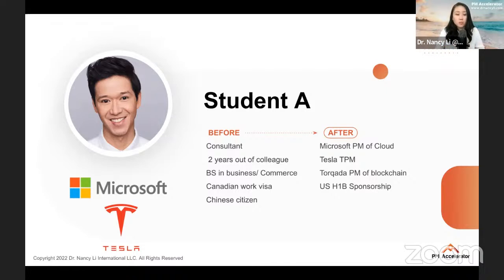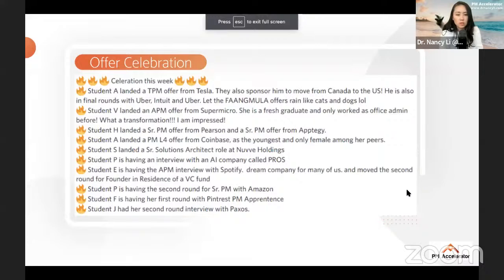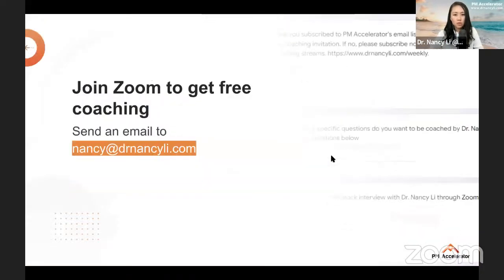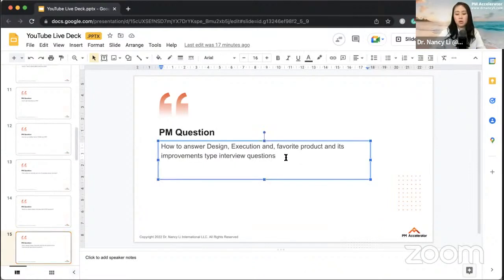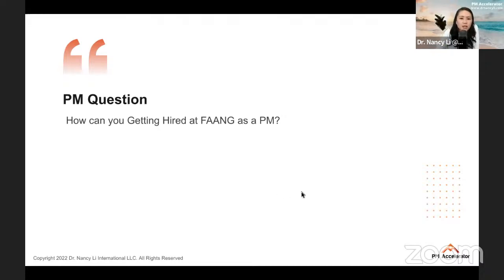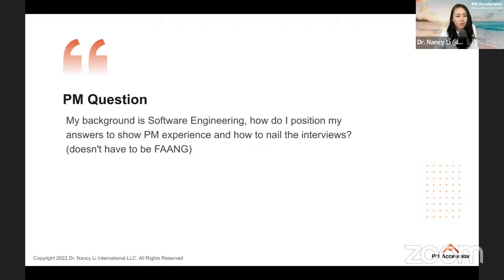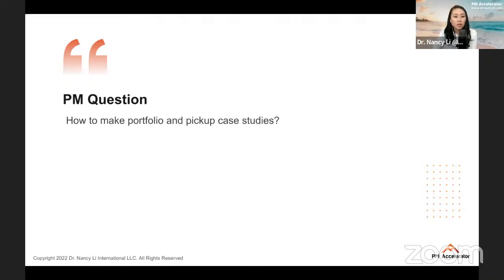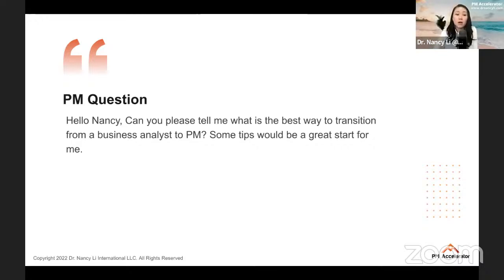Product Manager Interview Tips: How To Prepare For Product Design Interview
Are you preparing for product manager interviews? But you are overwhelmed by the information online. You don't know how to package your story and what's the best strategy for YOU? Come to this live free coaching where I am going to demystify a product management interview for you.

In this talk, I will cover:
1. Live example of crafting your 30s elevator pitch: tell me about yourself
2. What skills are required for a successful product manager career?
3. Product management mock interviews with Dr. Nancy Li
4. How to transition to PM without a tech degree

I will answer your questions live on Wednesday at 9pm EST!

Every week, we select one luck audience to do a mock interview and review your 30s elevator pitch, if you want to get free coaching such as doing mock interviews, getting your 30s elevator pitch reviewed, and asking questions live, you can join the Zoom meeting with Dr. Nancy Li while streamed through YouTube Live. Please submit your questions using the google form below. If you are selected you will be contacted by our support team.

TALK SOON!

0:00 Pre
3:03 Welcome
4:11 PMA student example
9:30 Download the 50 FAANG interview questions
10:01 Free coach
10:43 Masterclass
11:01 Mock Interview Groups to join
11:40 Offer congrats
12:41 Mock interview
44:05 How to answer Design, Execution and, favorite product and its improvements type interview questions
53:00 Want to figure if PM is a good fit for me
57:45 How to get a job as a product manager without having a certification? And do I need to attend MBA to become a PM?
59:54 How to get an internship as a PM?
1:05:14 How can you Getting Hired at FAANG as a PM?
1:06:54 How to show my seniority and level of ownership during interviews?
1:08:23 Would you please explain more about the GTM Framework?
1:10:02 My background is Software Engineering, how do I position my answers to show PM experience and how to nail the interviews? (doesn't have to be FAANG)
1:13:23 How to answer with confidence and convert your past experience into relevant stories in the interview?
1:17:53 How to make portfolio and pickup case studies?
1:18:16 How to create a UX Strategy?
1:21:25 Can you please tell me what is the best way to transition from a business analyst to PM? Some tips would be a great start for me
1:24:57 PMA Masterclass

 Download the top 50 product manager interview questions database at FAANG companies to land a job offer in 60 days

️Free Product Masterclass: How To Land Your Dream Product Manager Offer In 60 Days-even If You Didn’t Have The Confidence, A Tech Degree, Or PM Experience

️FB Group to link-minded product managers and product events

产品经理课程，如何成为产品经理，产品经理面试题都在这个YouTube channel